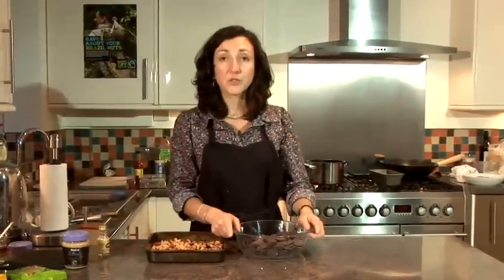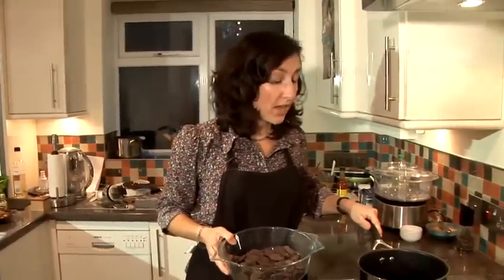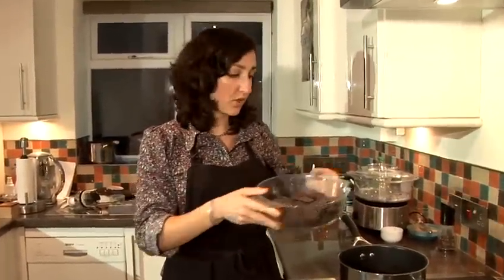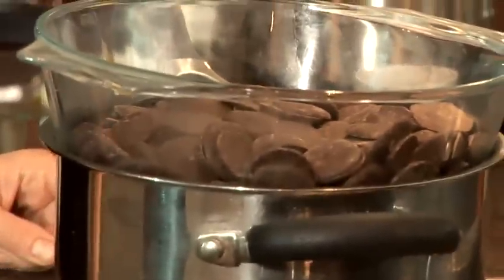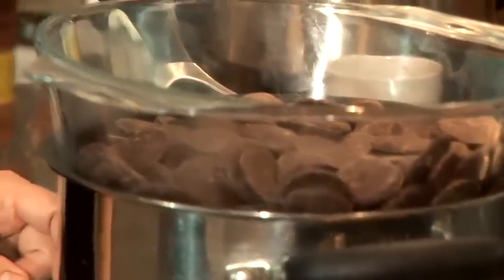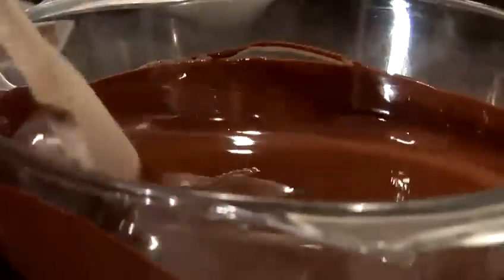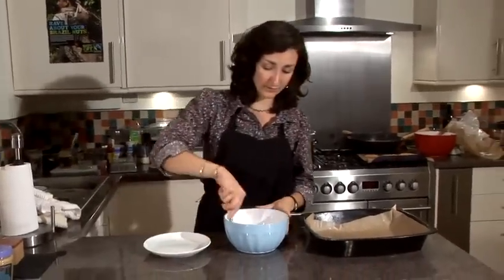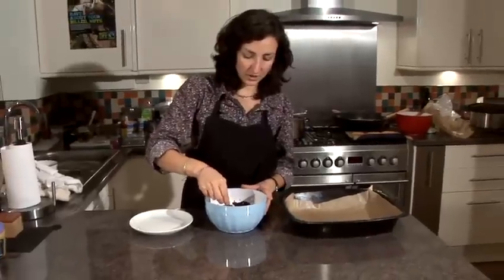How To Prepare Chocolate Covered Cashews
Watch How To Prepare Chocolate Covered Cashews from the leading how to video provider. This advice video will give you informative instructions to ensure you get good at chocolate recipes, nuts.